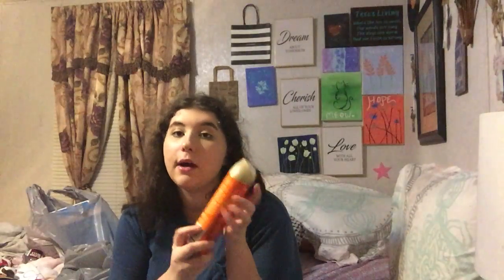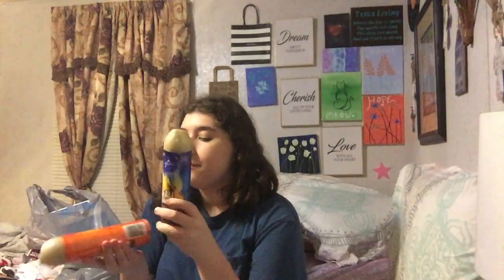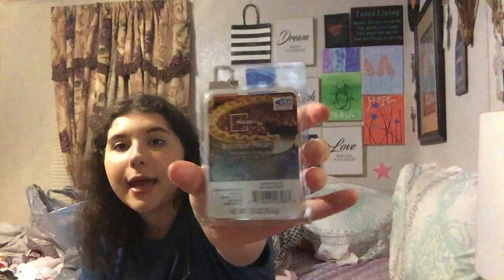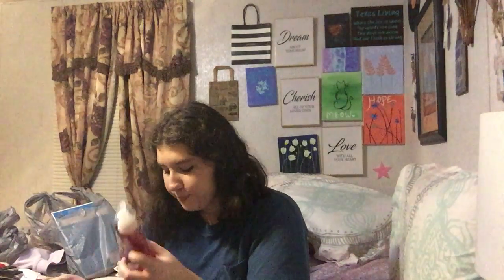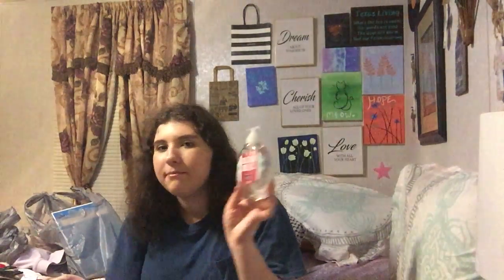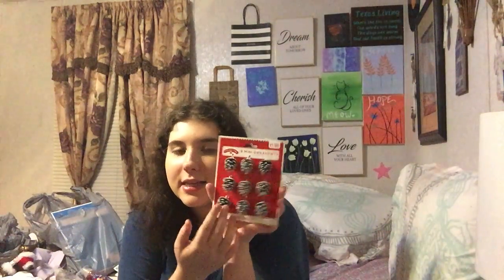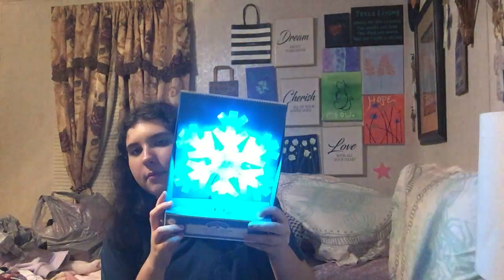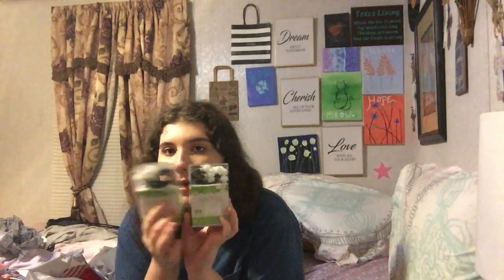Little haul and holiday cheer for yall